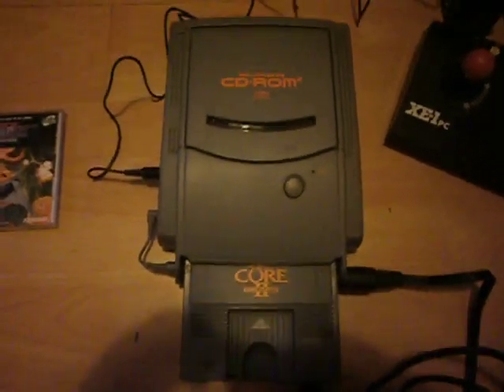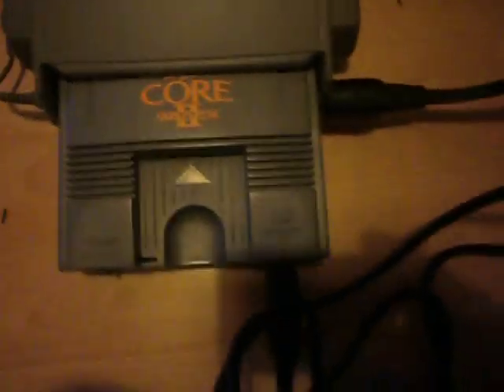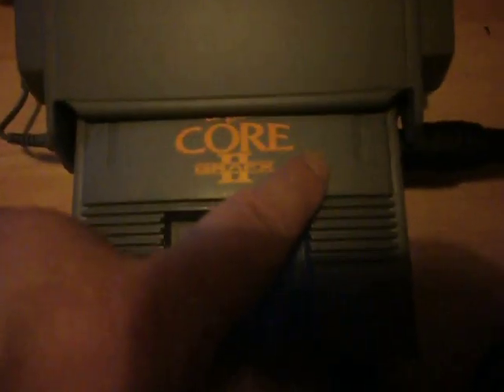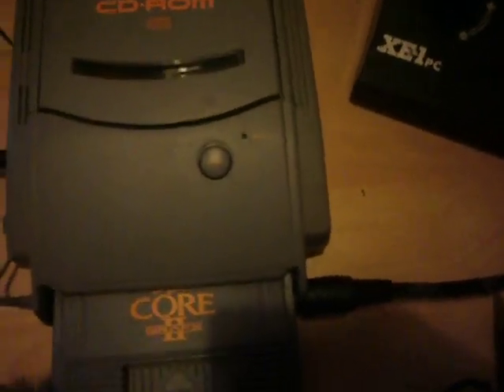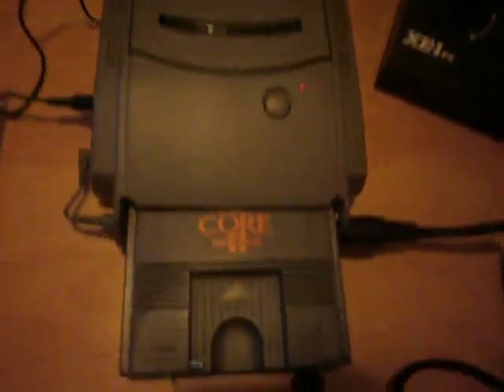pc engine super cdrom 2 look and gameplay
A quick look at my new pc engine system and some really poor gameplay on gradius goffer